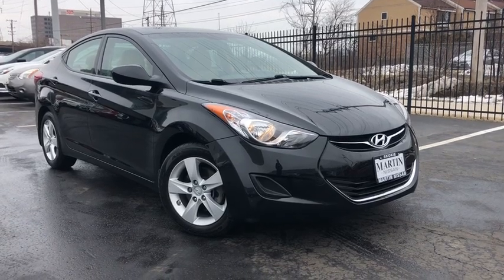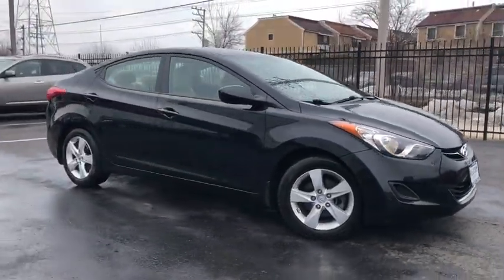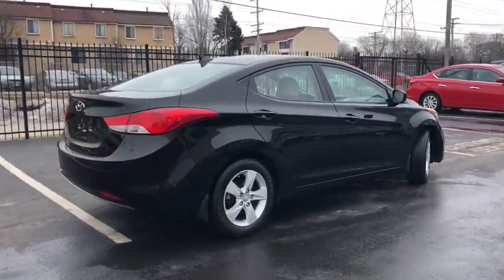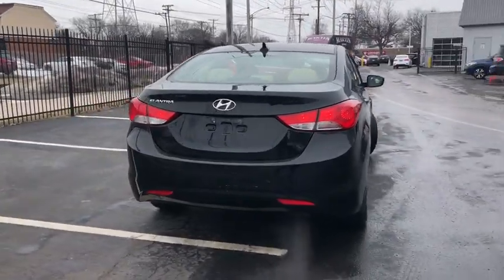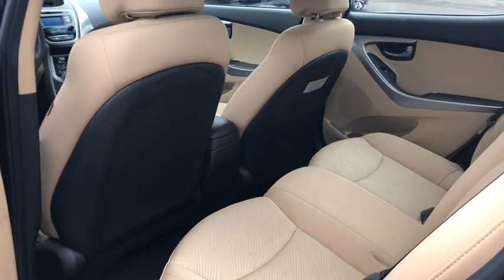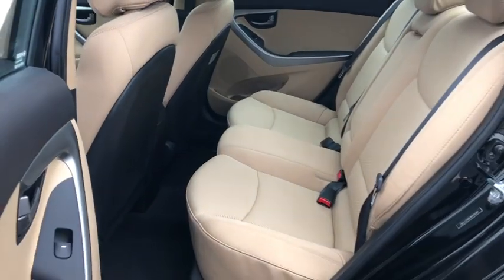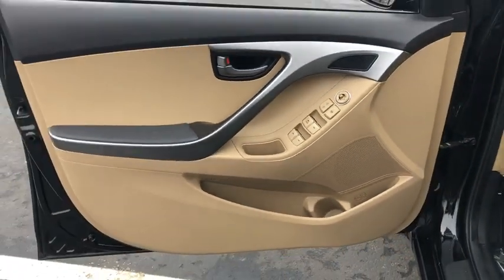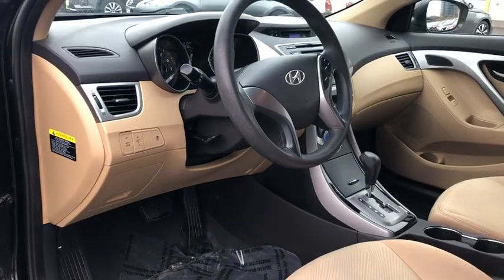2013 Hyundai Elantra Skokie, Niles, Glenview,Morton Grove, Chicagoland area, IL N9654A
2013 Hyundai Elantra available in Skokie, Illinois at Martin Nissan. Servicing the Niles, Glenview,Morton Grove, Chicagoland, IL  area.

Martin Nissan
5240 Golf Road

Carfax 1 owner!!! Thank you for your interest in one of Martin Nissan's online offerings. Please continue for more information regarding this 2013 Hyundai Elantra GLS with 40,947mi. Your buying risks are reduced thanks to a CARFAX BuyBack Guarantee. With CARFAX one owner report you can be sure that this Hyundai Elantra was only gently owned. The 2013 Hyundai offers compelling fuel-efficiency along with great value. You will no longer feel the need to repeatedly fill up this Hyundai Elantra GLS's gas tank, in part because of it's superb EPA rating. In addition to being well-cared for, this Hyundai Elantra has very low mileage making it a rare find. This gently driven vehicle has been well-kept and still has the showroom shine. More information about the 2013 Hyundai Elantra: The Elantra is Hyundai's entry into the compact car market, competing with household names such as the Honda Civic and the Toyota Corolla. It is a competitive segment, but Hyundai hopes its standout styling, high level of equipment and outstanding warranty are enough to convince buyers that the Elantra is the car to have. Starting at $16,695, the Elantra has plenty of standard features and even manages to top 38 mpg on the highway, while offering much more than just basic transportation. Interesting features of this model are well-equipped and available in a variety of body styles., practical, and Economic
Body-color pwr heated exterior mirrors,P205/55R16 tires,16 alloy wheels,Solar glass,Windshield shade band,Front 2-speed intermittent wipers,Chrome grille,Body-color door handles,Tire mobility kit,Trunk lid inner cover,Interior lighting -inc: map lights w/sunglass holder, dome lamp, cargo area light,60/40 split fold-down rear seat -inc: adjustable head restraints,Cloth front bucket seats -inc: 6-way adjustable driver's seat w/height adjustment, adjustable head restraints,Instrumentation -inc: speedometer, tachometer, digital odometer, digital clock, external temp,Warning lights -inc: oil pressure, battery charge, door ajar, seatbelt, low fuel, trunk lid open, brake, check engine, ABS, TPMS, ESC, water temp,Tilt/telescopic steering wheel,Center console w/storage & armrest,Front passenger seatback pocket,Pwr windows w/driver auto-down,Rear center armrest w/cupholders,Lower multi-box w/cover,Remote keyless entry system w/alarm,Visor vanity mirrors,Rear defroster,Pwr door locks,Cruise control,Trip computer,Front/rear door map pockets,Air conditioning -inc: cabin air filter, rear seat heater ducts,4-wheel disc brakes,Front stabilizer bar,1.8L DOHC MPFI D-CVVT 16-valve I4 engine,MacPherson strut front suspension -inc: coil springs,6-speed automatic transmission w/SHIFTRONIC,Motor driven pwr steering (MDPS),Torsion axle rear suspension -inc: coil springs,Front wheel drive,Tire pressure monitoring system (TPMS),Daytime running lights,Front seat-mounted side airbags,Vehicle stability management (VSM),Emergency trunk release,4-wheel anti-lock brakes (ABS) -inc: electronic brake force distribution (EBD), brake assist,Electronic stability control (ESC) w/traction control system (TCS),Child rear door locks,Advanced dual front airbags w/occupant classification system,Front/rear roof-mounted side curtain airbags